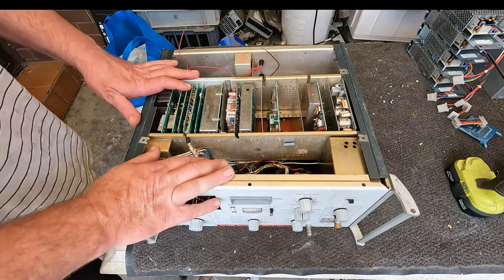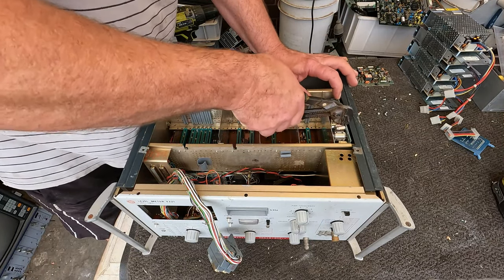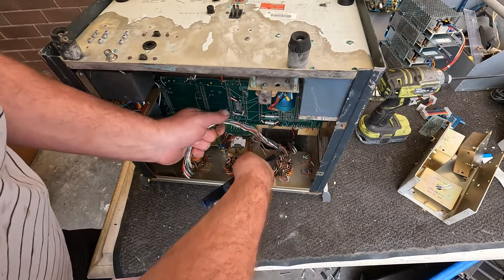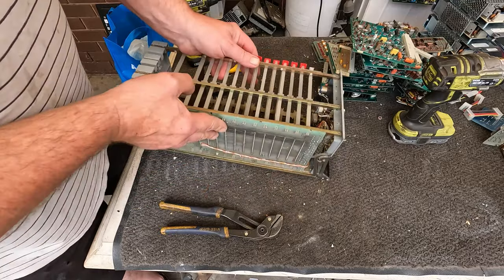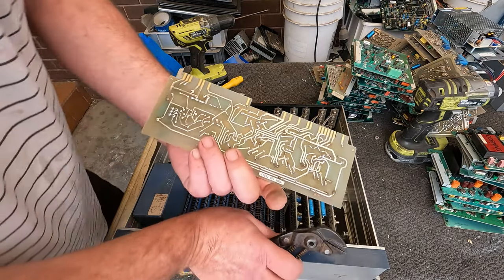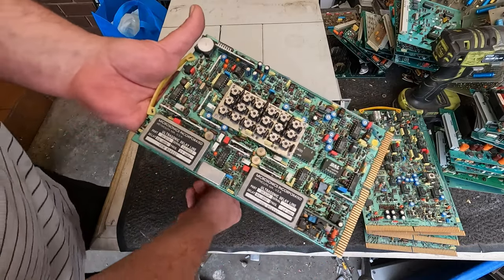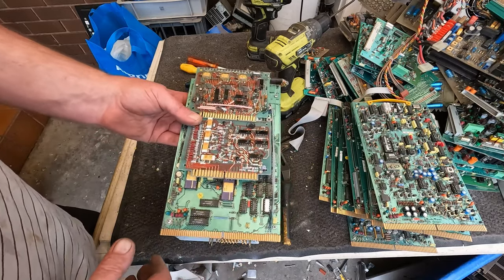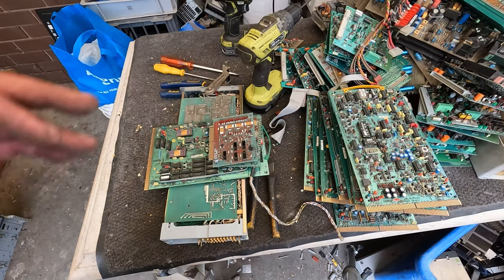Scrapping Vintage AV Elecronics Pt1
Lot's more of this AV stuff to come, looks great for gold recovery for sure.